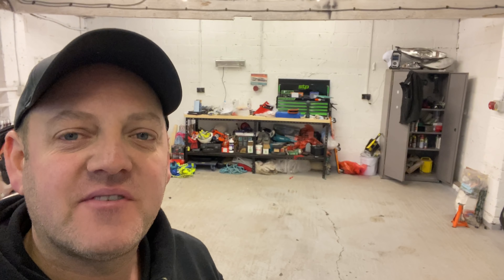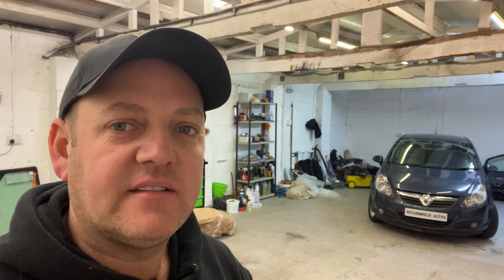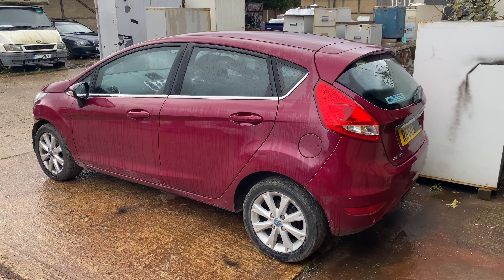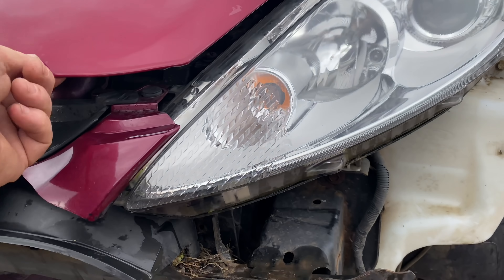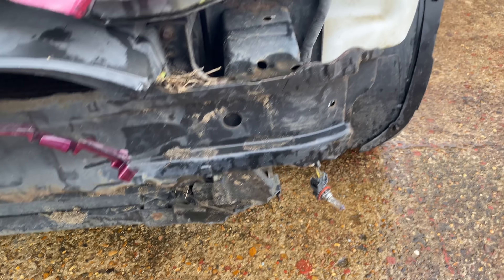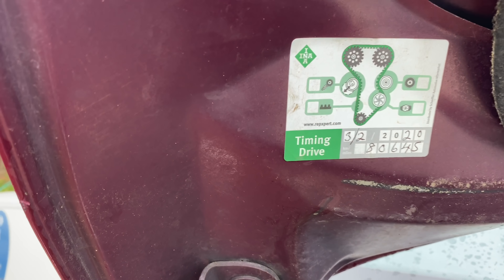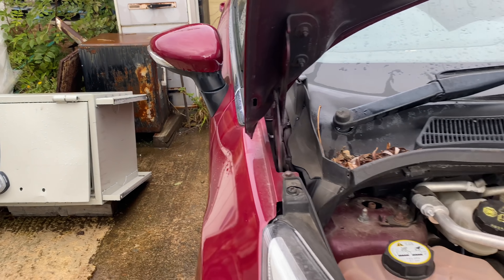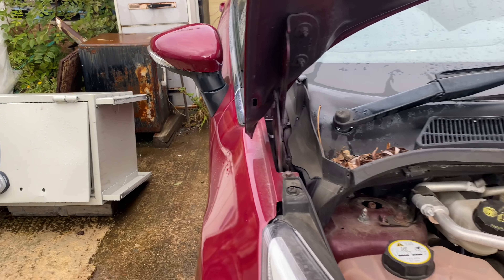NEW PROJECT PICKED UP FROM COPART SALVAGE AUCTION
Hi welcome
New project picked up from copart salvage aution
This video i show you the new project car i picked up from copart colchester i do a walk around to show what i got and whats the damage